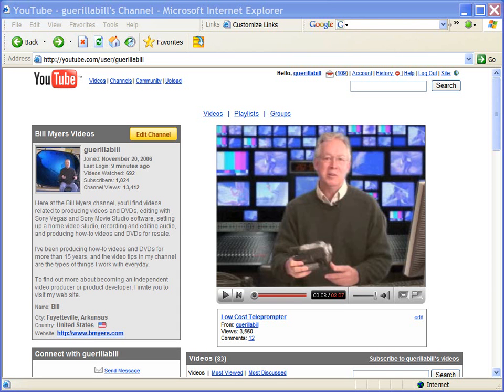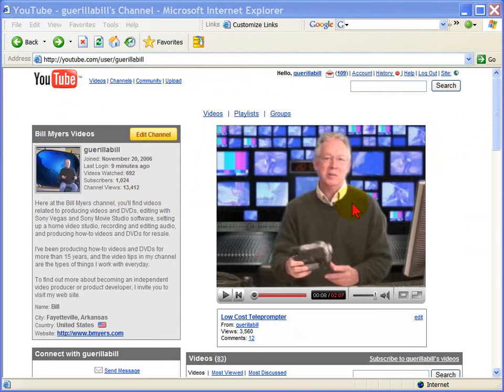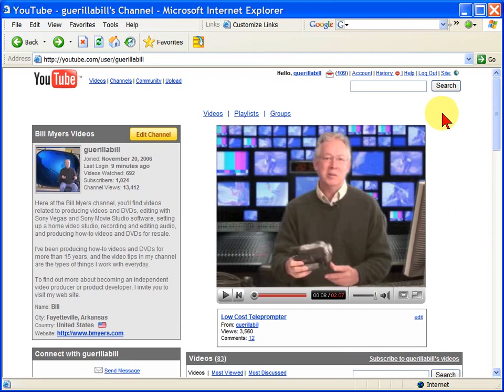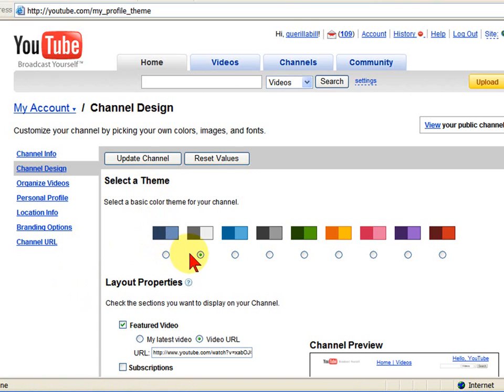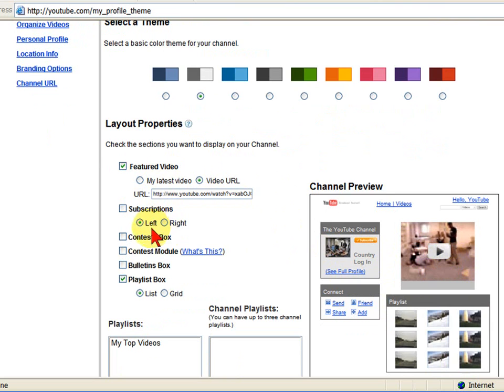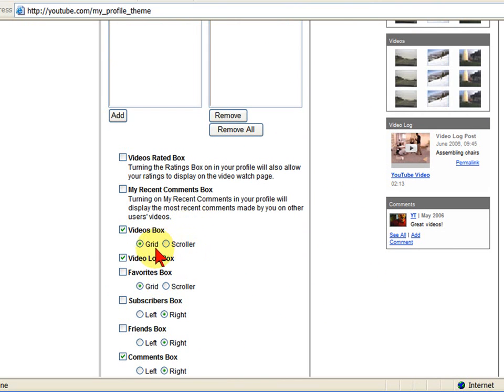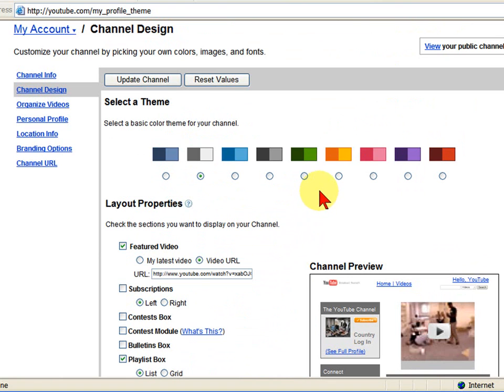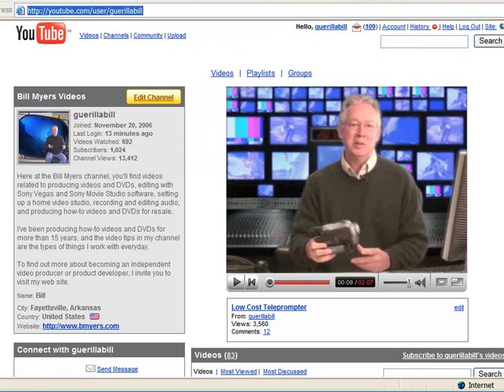Customizing your free YouTube Channel Page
If you have a YouTube Account, you already have a free YouTube Channel page.  This video shows how to find and customize it.